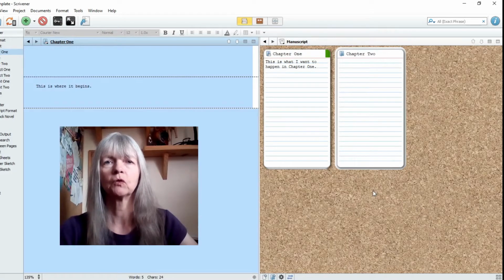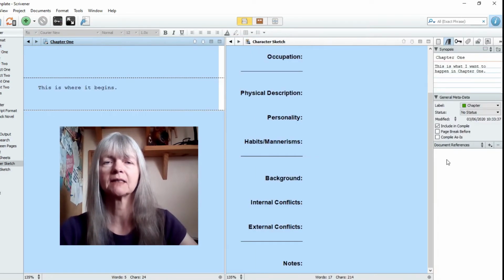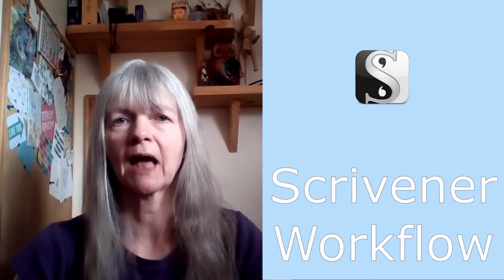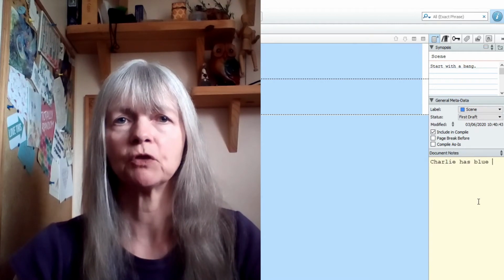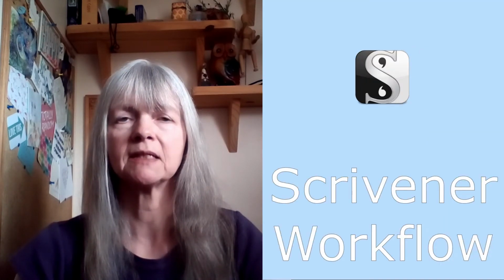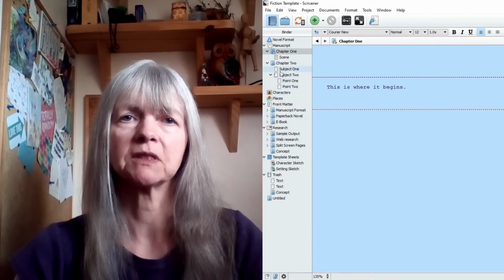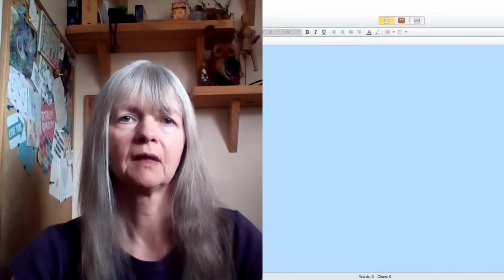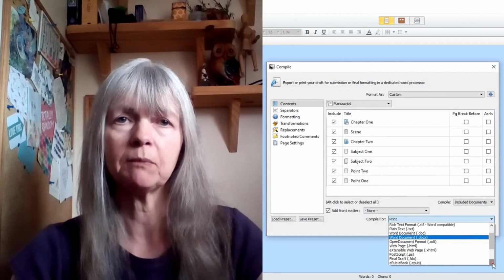Scrivener 1 for Windows: Workflow for Beginners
Today, I'm talking about what your potential workflow could be if you started using Scrivener, which is, of course, what you want to know if you're thinking of using it.

This tutorial uses Scrivener for Windows Version: 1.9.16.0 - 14 Nov 2019